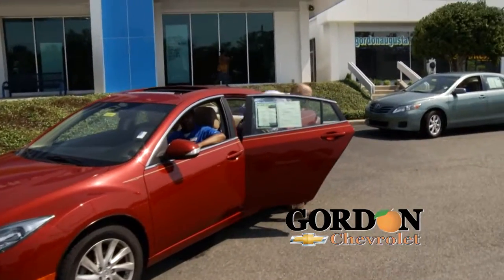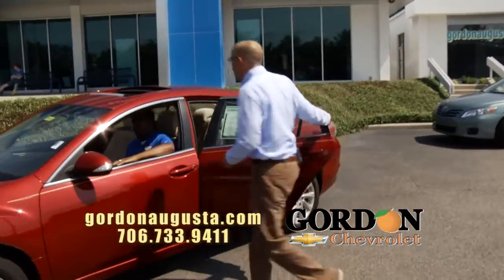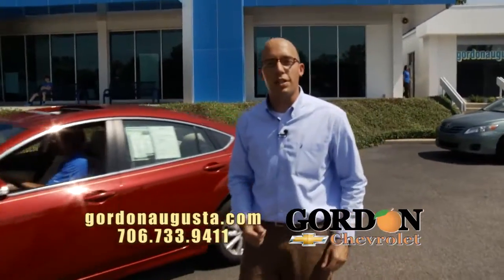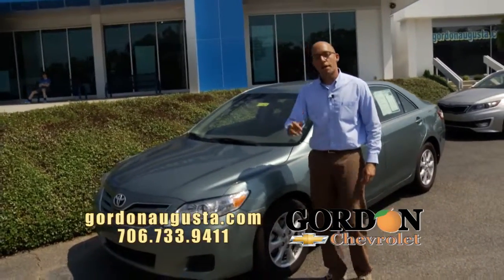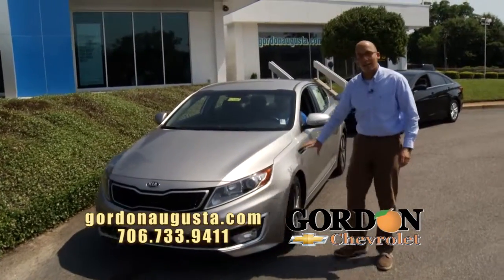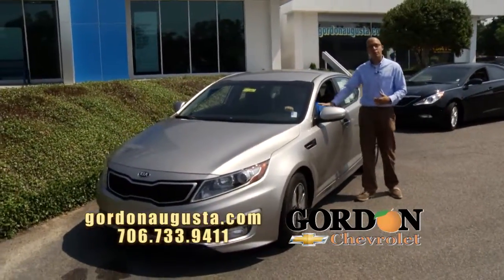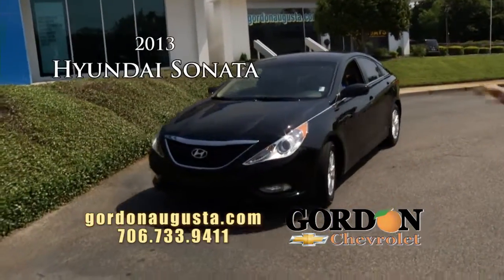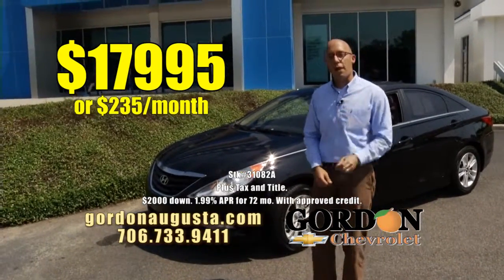Jun212014 LL Six